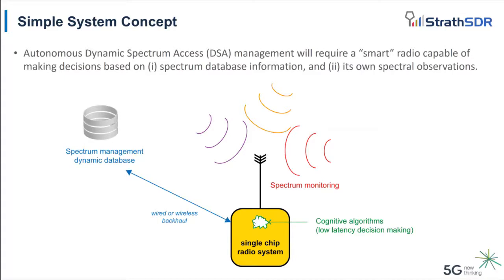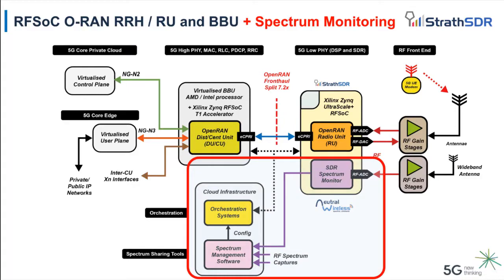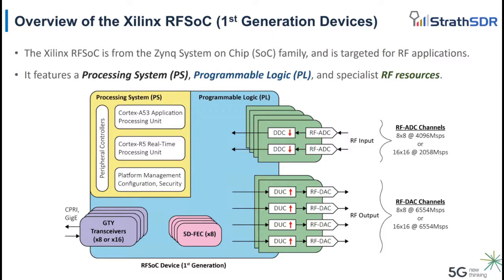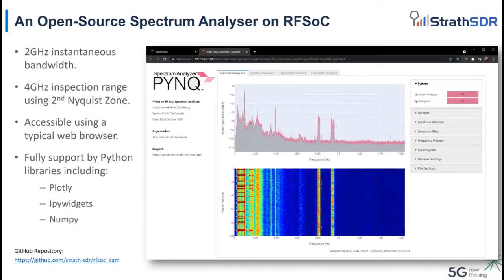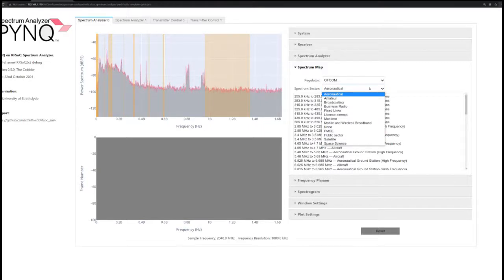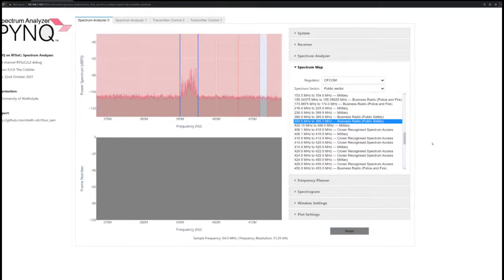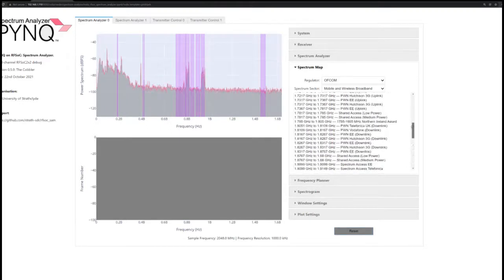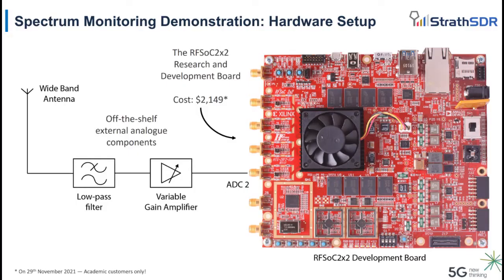Spectrum Monitoring for Spectrum Sharing using the Xilinx RFSoC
To value something, you need to measure it.  In this video we will review our work with Xilinx University Program and the 5G New Thinking project on a low cost, web based, cloud compatible spectrum analyser.  For live monitoring, creating databases and more, the processing power available and the extract RFADC channels sampling at a few GHz, brings this monitoring to augment spectrum sharing and management tools, or given interested parties, low cost tools see what might just be around them.